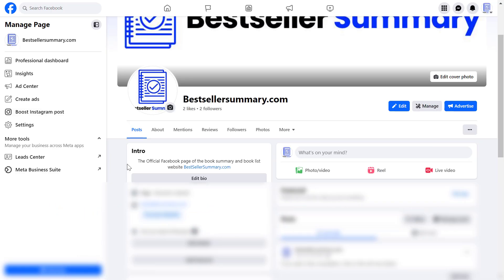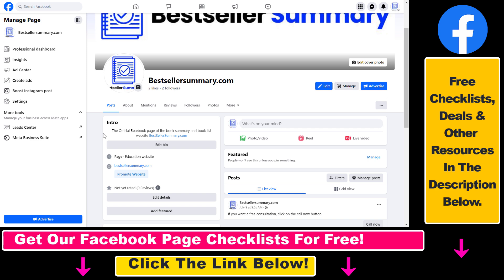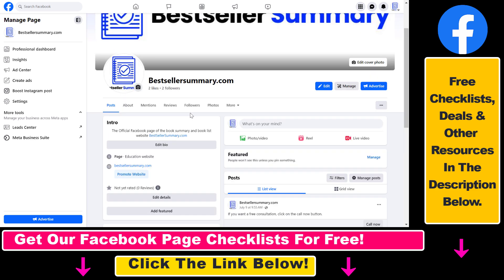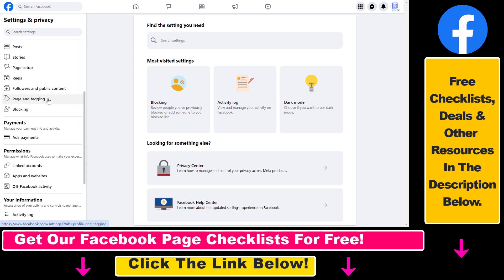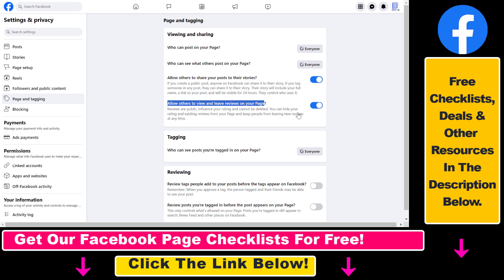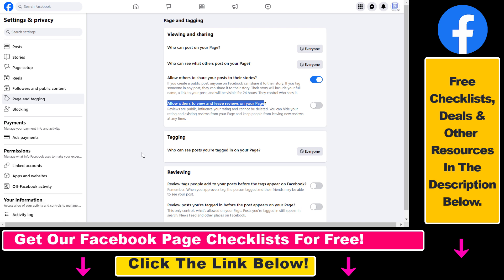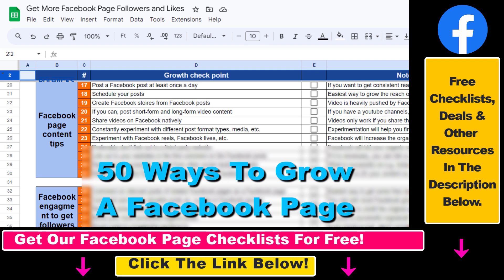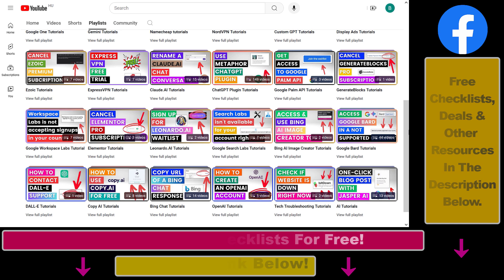How To Remove Reviews From A Facebook Page? [in 2024]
Learn how to remove reviews from a Facebook page.